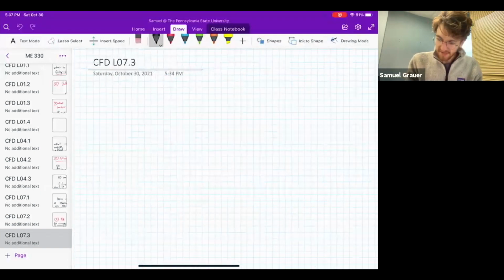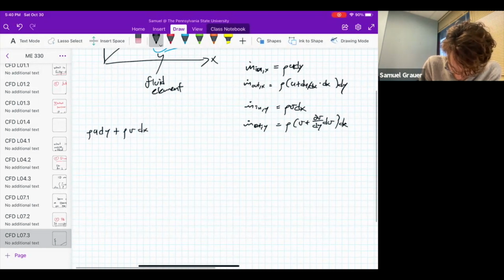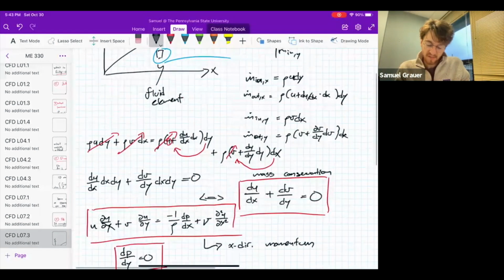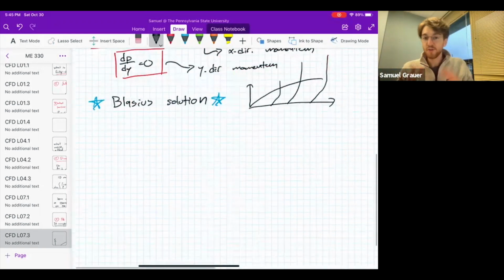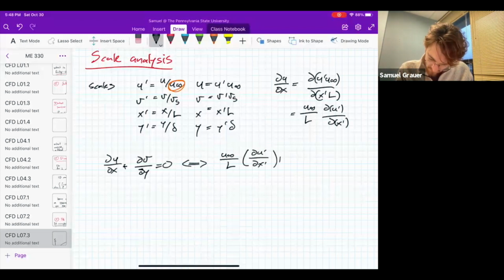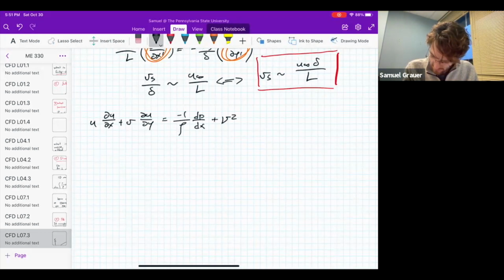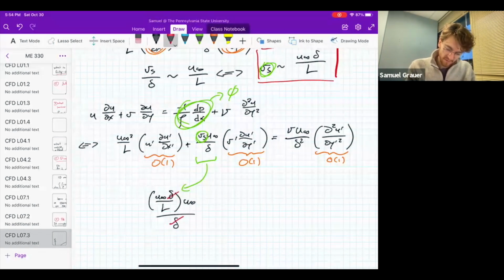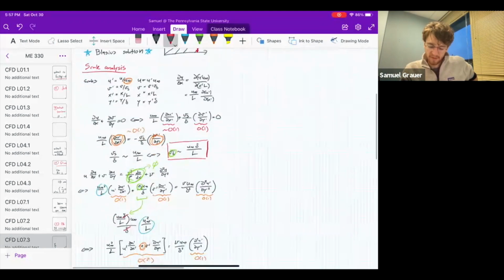Lecture 07.3 - Flat Plate Boundary Layer Theory - Scale Analysis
ME 330 Computational Tools

Lecture 07 - Flat Plate Boundary Layer Theory
Part 3 - Scale Analysis